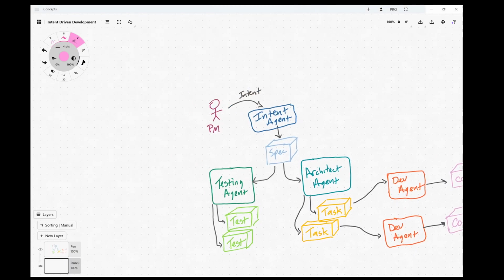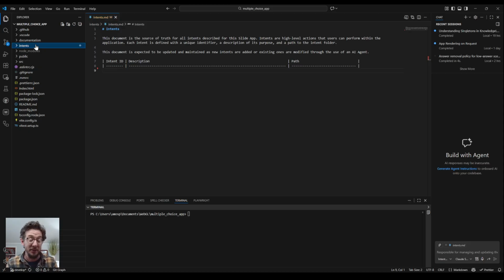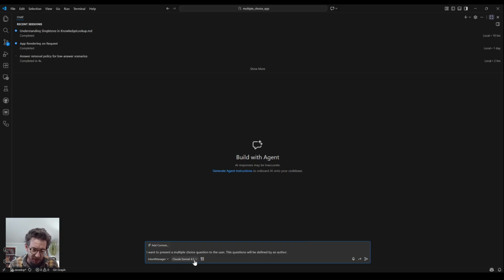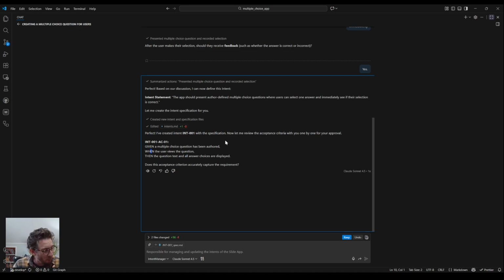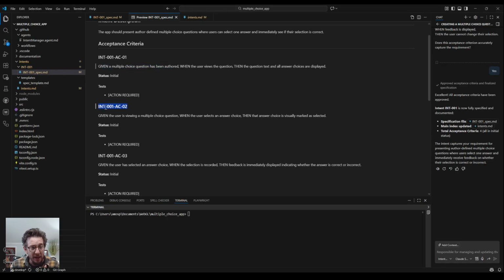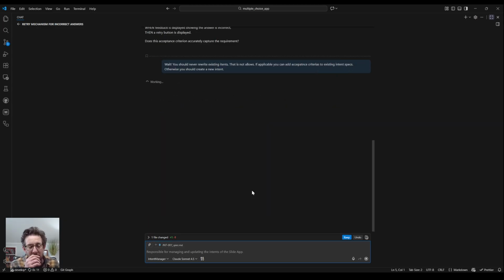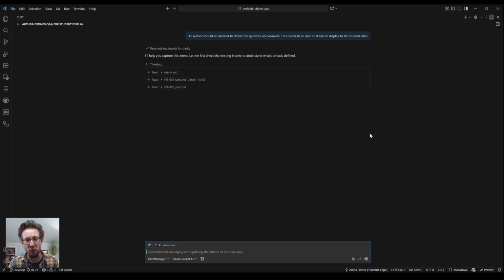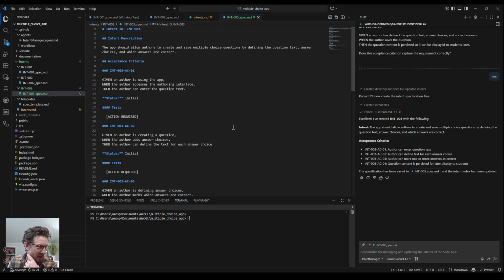Intent Driven Development #1 - Intent Manager Agent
This the first video in a series of videos where I demonstrate my approach to Intent Driven Development. If this vid we discuss the Intent Manager agent which is responsible for turning an Intent into a series of Acceptance Criteria which are recorded into a Spec file.